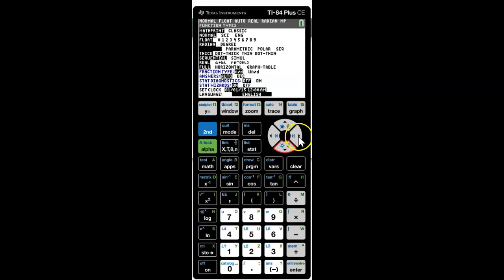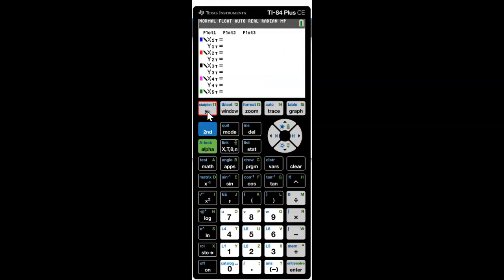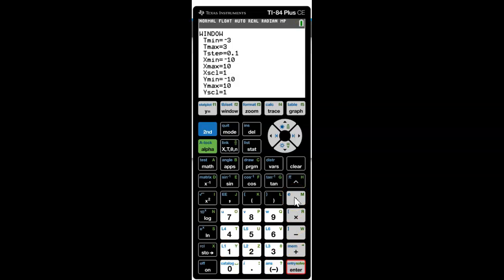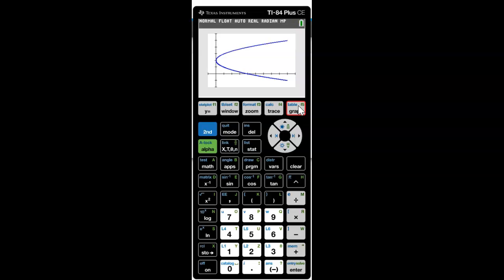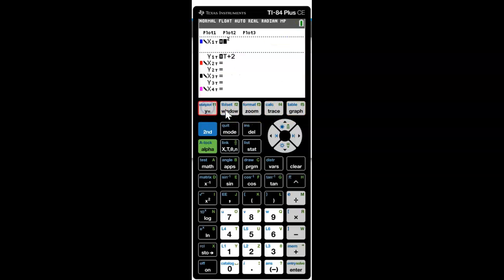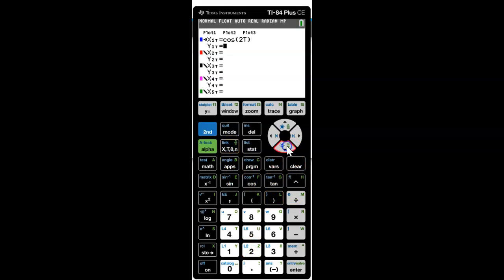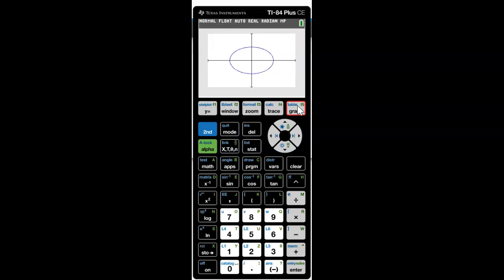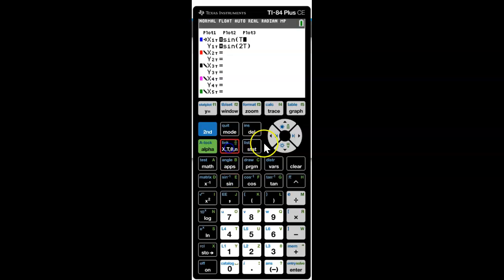BC Calc - Section 1.7 Calculator Work